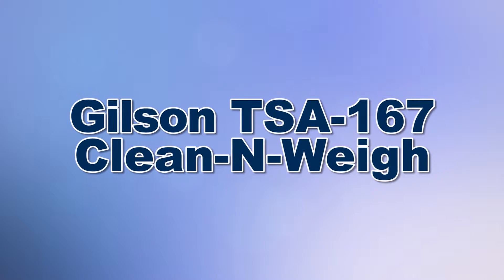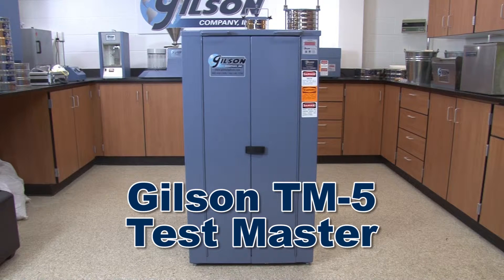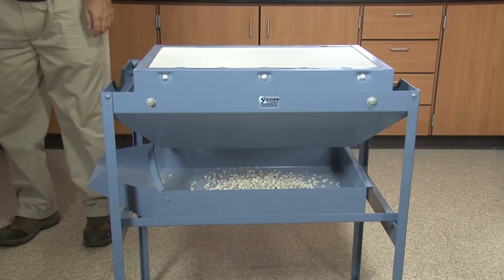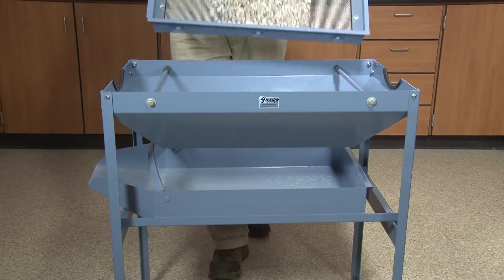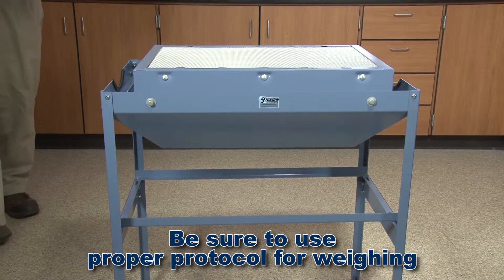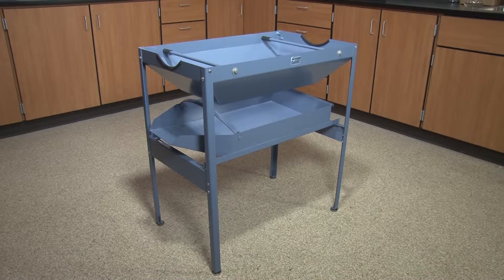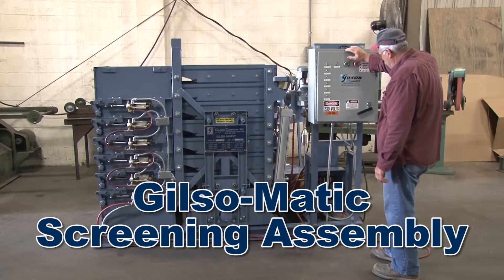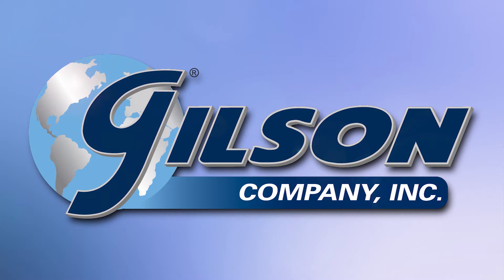Gilson Clean-N-Weigh Accessory for Test-Master® and Test Screen Tray (TSA-167)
Clean-N-Weigh Accessory provides a fast, convenient method of cleaning and collecting contents of screen trays for weighing of separated fractions. Loaded screen trays are inverted and cleaned on top of the unit and specimen is collected in the included TSA-162 Chute-End Handling Pan below. The pan can also be positioned on an electronic balance for instant display or data collection of cumulative weights. Sturdy, painted-steel construction, adjustable shelf and leveling feet.